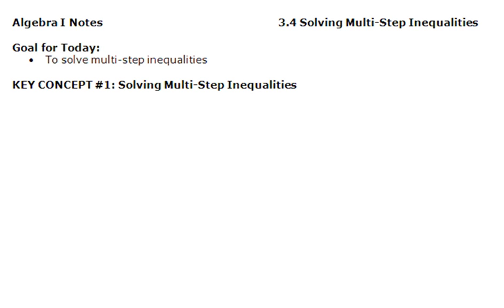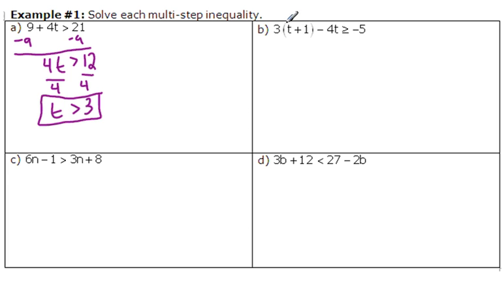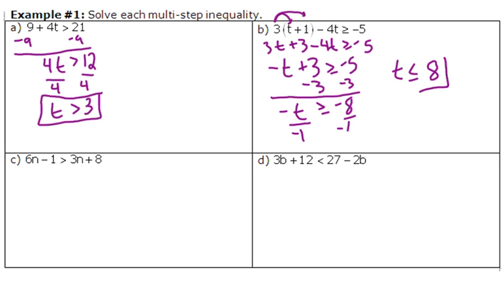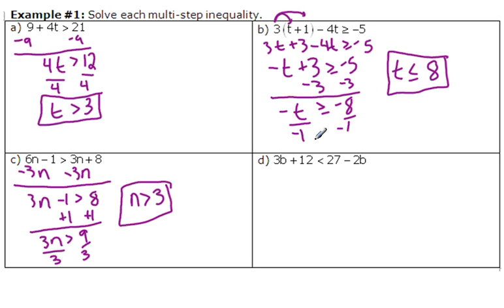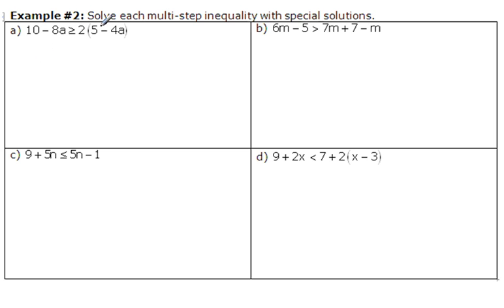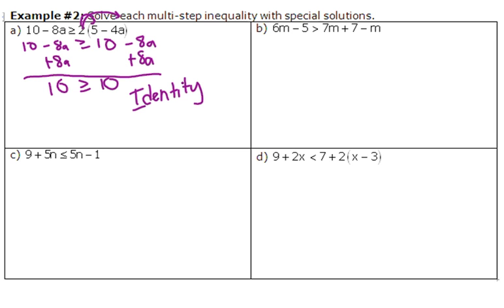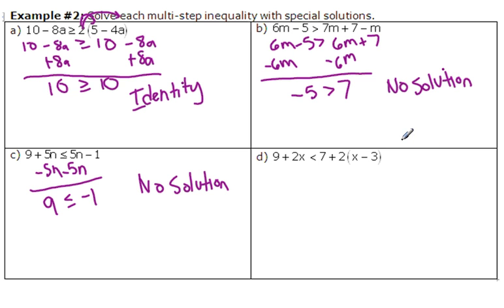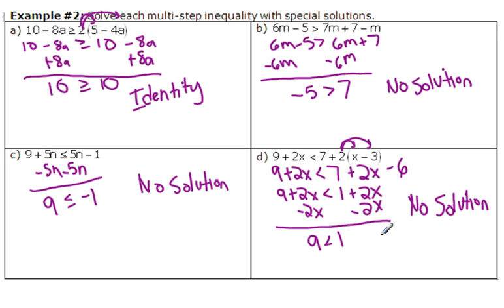Algebra 3 4 Notes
Algebra 3.4 Notes - Solving Multi-Step Inequalities